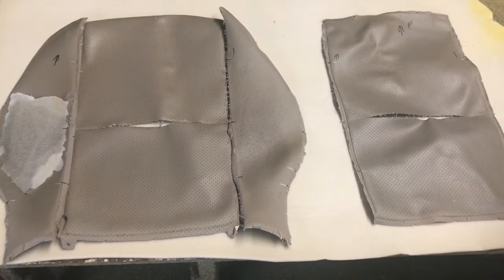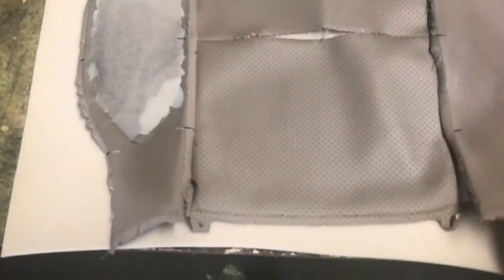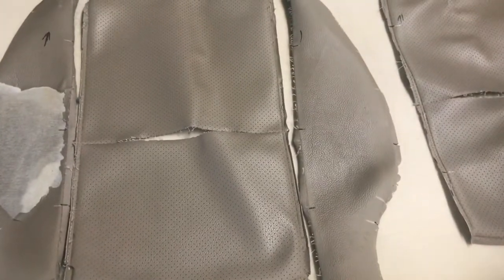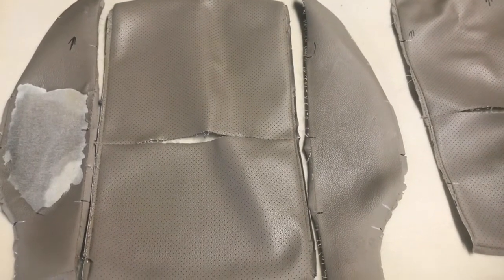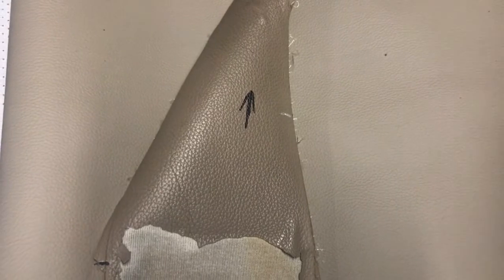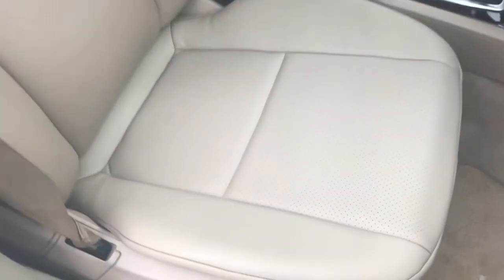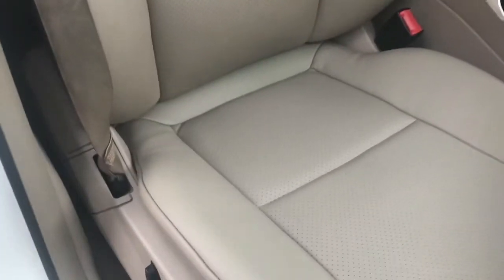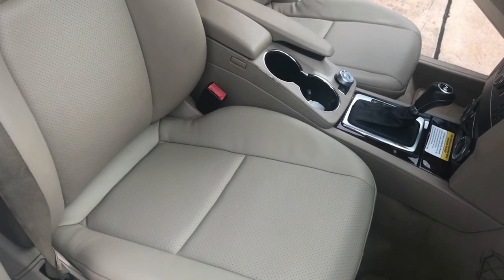2011 Mercedes GLK Seat Repair Perfect Match!!!